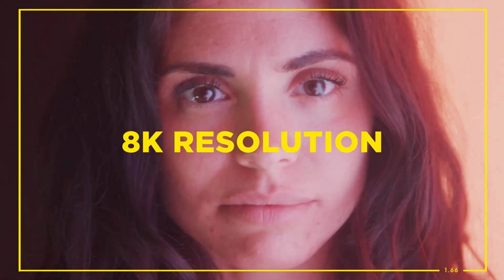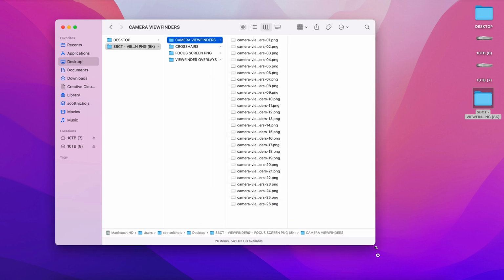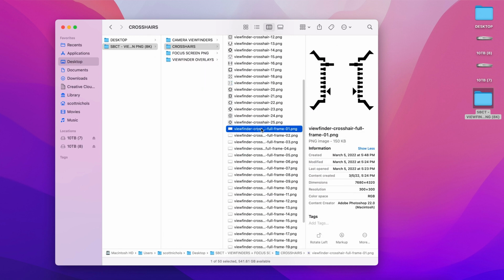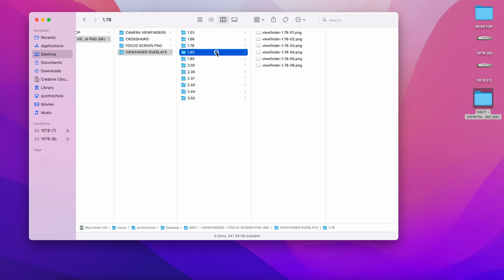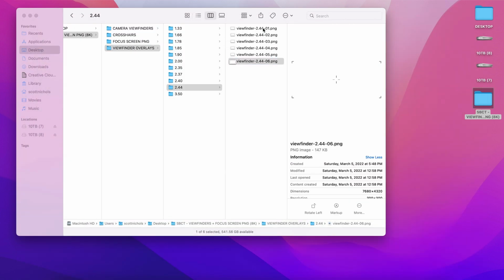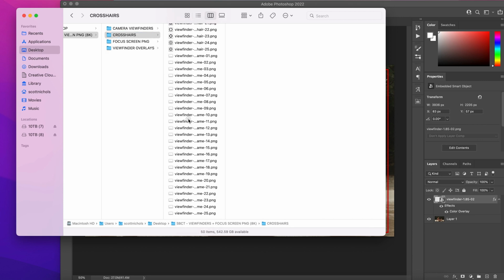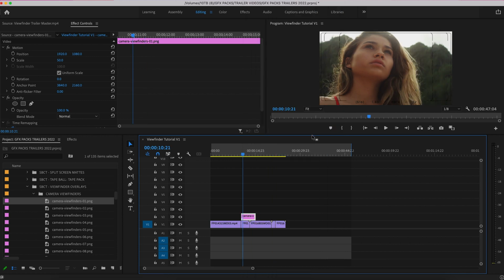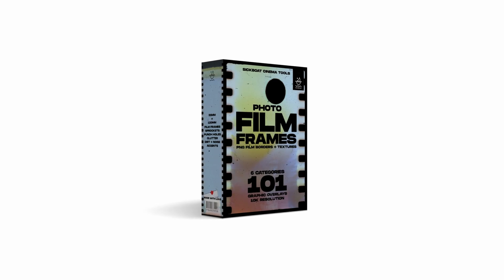How To Add Viewfinder Overlays and Focus Screen PNG | Photoshop + Premiere Tutorial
Easily learn how to add Viewfinder Overlays and Focus Screen PNG in Photoshop with only a few clicks!

In this tutorial, using our Viewfinder PNG Pack, we’ll walk you through how to add viewfinder overlays and focus screen png to your photo and video projects in a snap.

VIEWFINDER PNG PACK:
● 150+ Camera Viewfinder PNG Assets (Pre-Keyed)
● 4:3, 16:9, 1.85, 2.35, 2.40, 2.44, 2:1 Viewfinders + more
● 8K (7680x4320)
● Viewfinder Overlays
● Crosshairs
● Focus Screen PNG
● Camera Viewfinders
● Easy Drag & Drop Use for Video + Photo
● Sourced & Designed via Ground Glass Viewfinders
● Compatible With All Software

CLASSIC GROUND GLASS VIEWFINDERS FOR ANY MEDIUM.
Designed from original ground glass 35mm film viewfinders and 120mm viewfinders, this over-scanned 8K viewfinder png pack is the perfect solution for any production company, video editor, or graphic designer looking for a genuine viewfinder look with drag & drop ease. Take the time and effort out of achieving an authentic viewfinder look with the most popular 4:3, 16:9, 2.35, 2.40 and 2:1 viewfinder overlays with and without crosshairs.

VIEWFINDER PNG IMAGES:
● 1.33 / 4:3
● 1.66 / 5:3
● 1.78 / 16:9
● 1.85
● 1.90
● 2.00 / 2:1
● 2.35
● 2.37
● 2.40
● 2.44
● 3.50

15+ FULL FRAME FOCUS SCREEN PNG
In addition to all sizes of viewfinder overlays, bring the full frame of your content into focus with over 15 focus screen png sourced and designed from a variety of camera frames and camera viewfinders.

SICKBOAT is a global design, video production, and 3D motion graphics company. Using innovative techniques; we build premium motion graphic overlays, textures, tools, elements, and video asset packs for visionary production companies, content creators, and filmmakers.

Automagically Master Your Media with Sickboat Cinema Tools. Simple and effective video editing assets, photo textures, and sound effects for visual artists by visual artists. Save yourself time, money, and energy, all while boosting your skillset with our drag & drop post production packs. The secret weapons to raising your rates with ease!